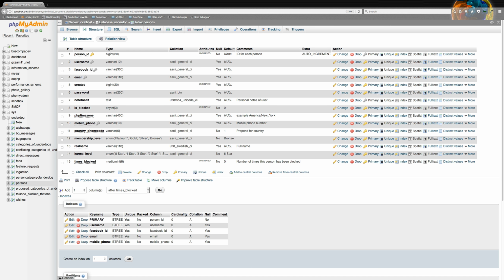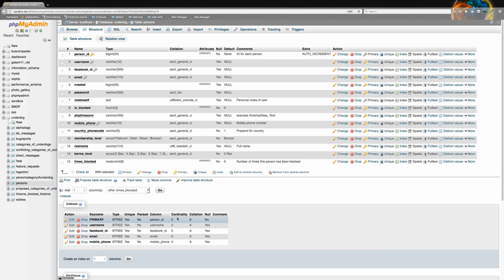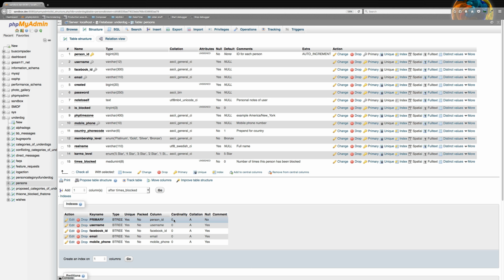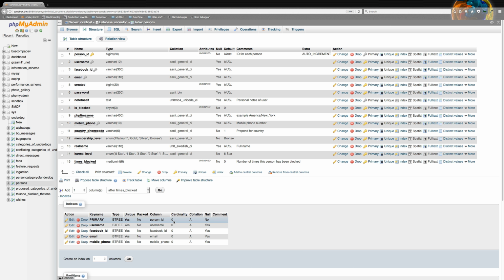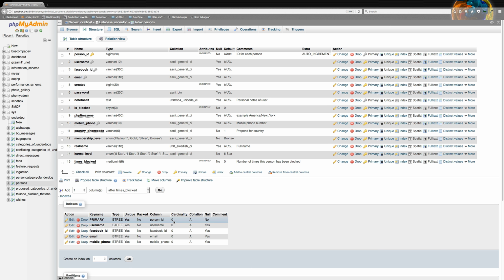Deciding Whether to Use an Index based on Cardinality